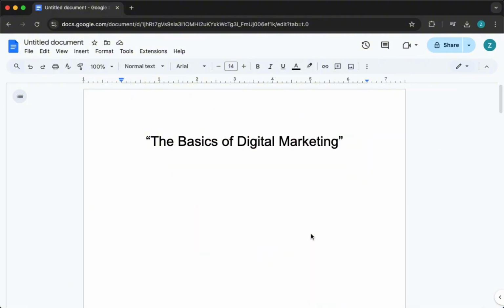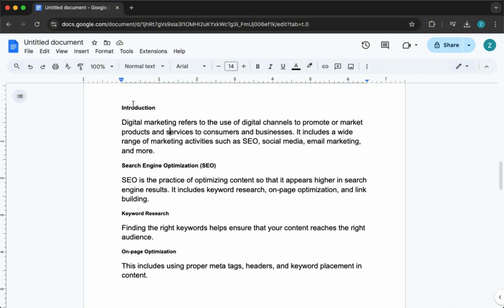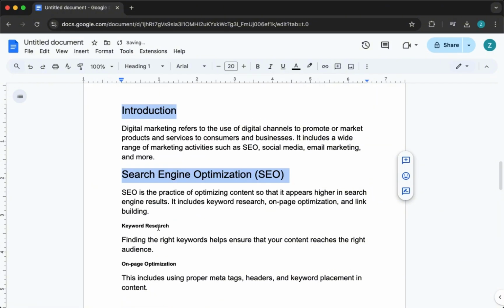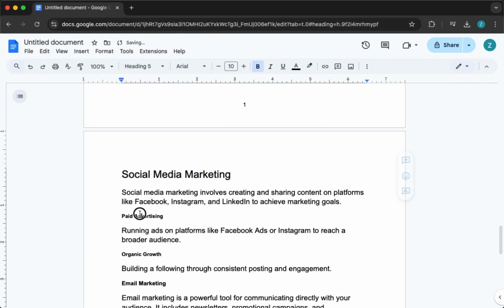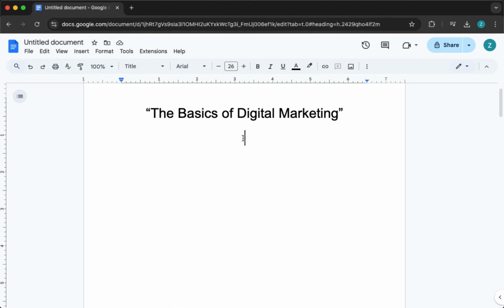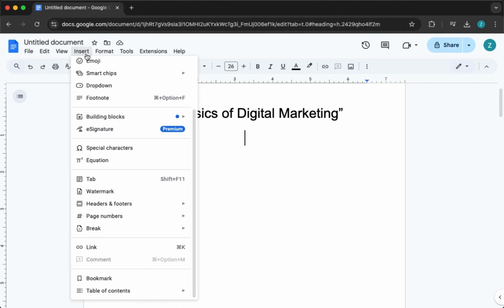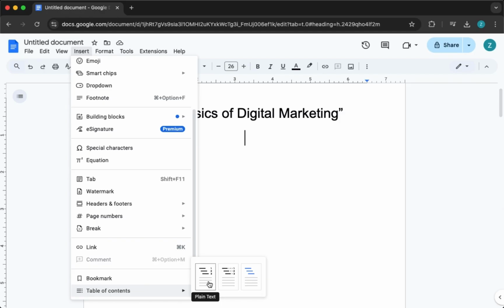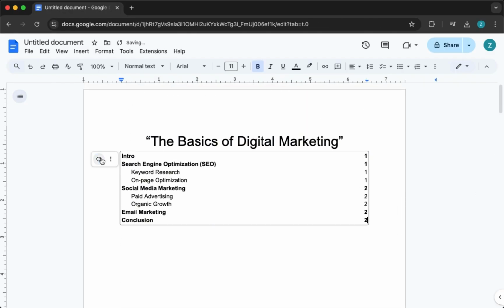How to Create a Table of Contents in Google Docs (Step-by-Step Guide)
In this quick and easy tutorial, you'll learn exactly how to create a table of contents in Google Docs — perfect for essays, reports, or any document with multiple sections. Whether you're working on a school paper, professional document, or collaborative project, this step-by-step guide will help you format your document neatly and make navigation a breeze.

✅ In this video, you’ll learn:

How to use heading styles in Google Docs

How to insert a clickable table of contents

How to update the table of contents automatically

The best formatting practices to keep your doc clean and organized

This method works on Google Docs desktop version and is 100% free to use.